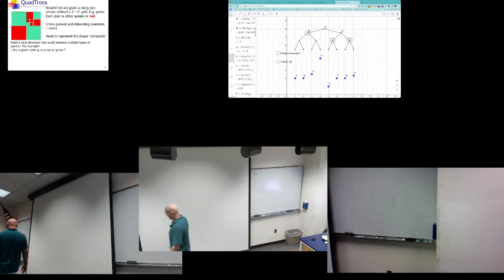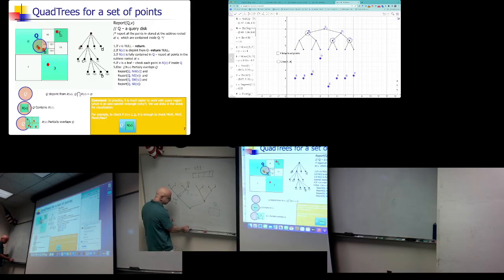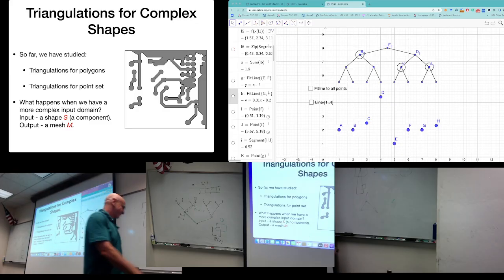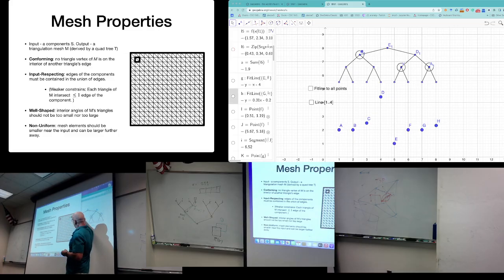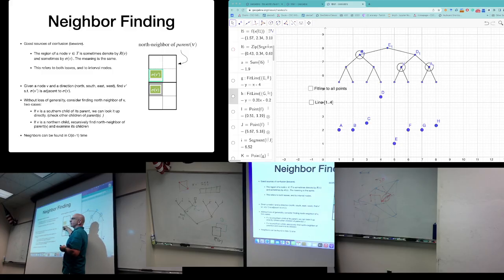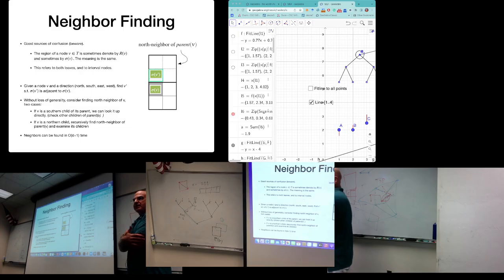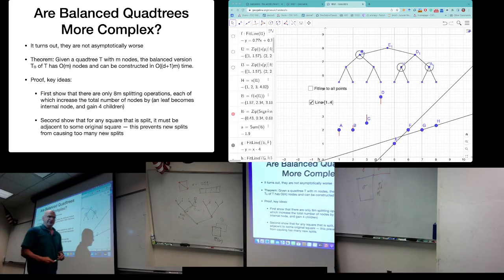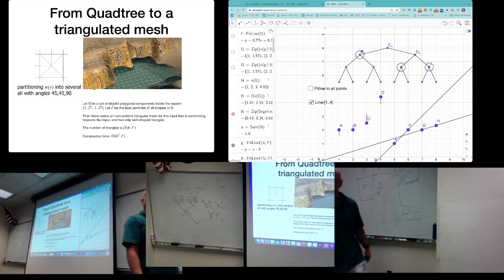2022 cs437 10/6/22 Quad trees and quality meshes